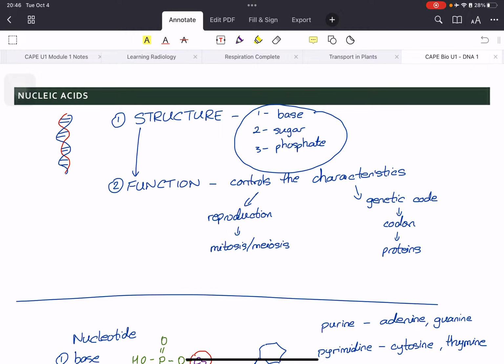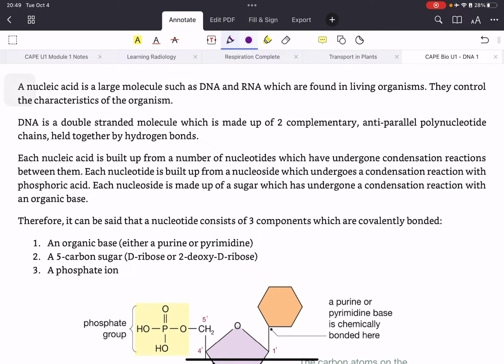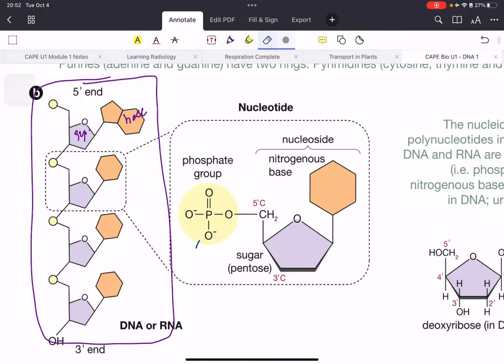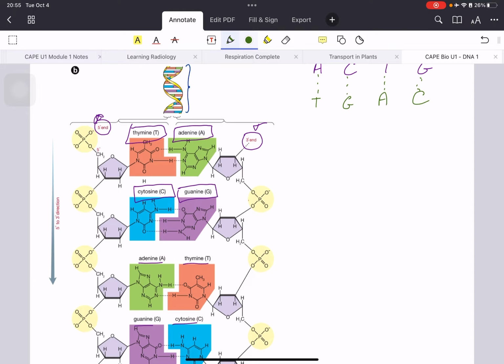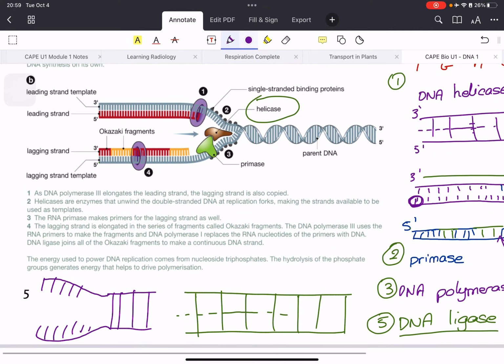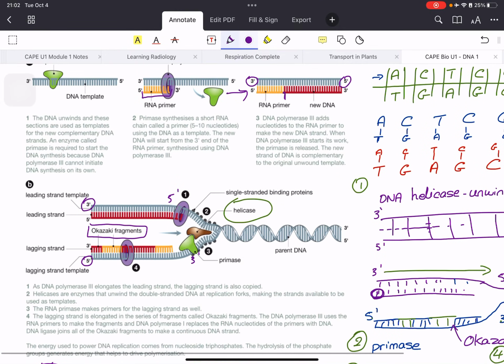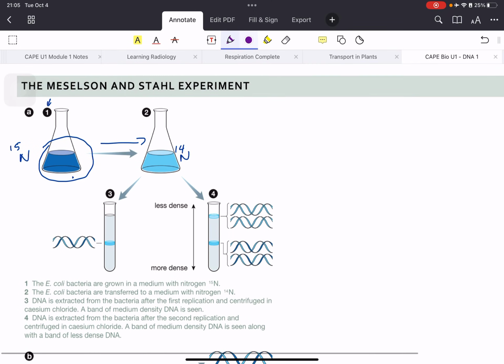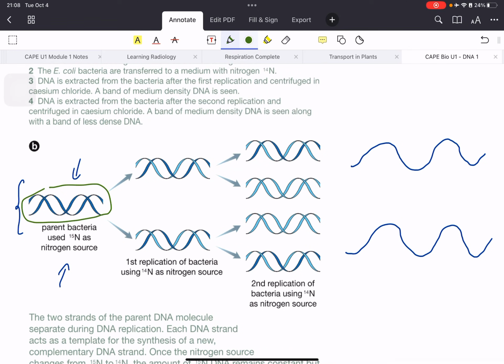CAPE Biology Unit 1 Module 2 - Nucleic Acids, DNA Replication